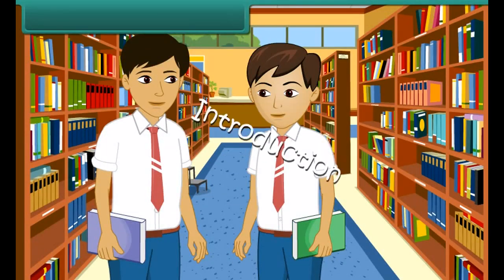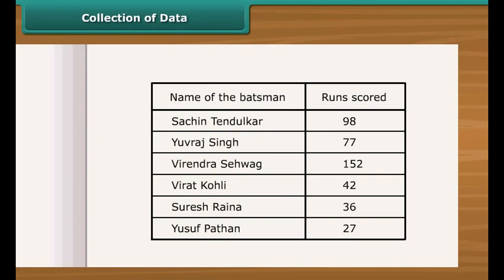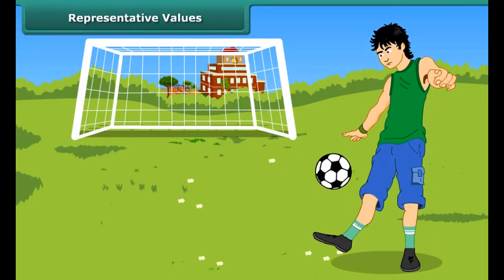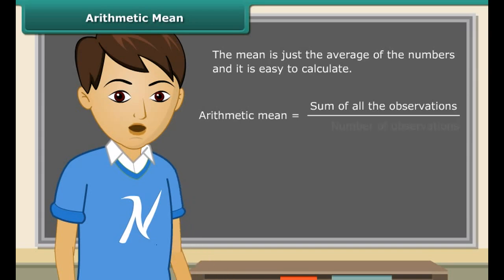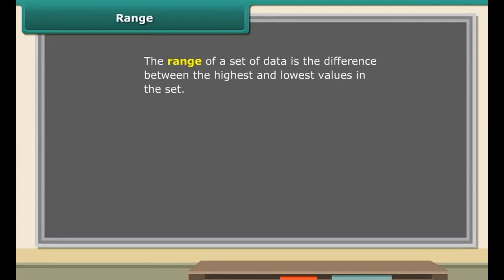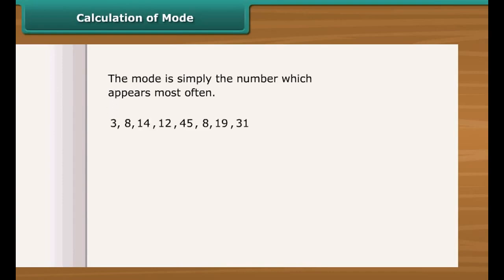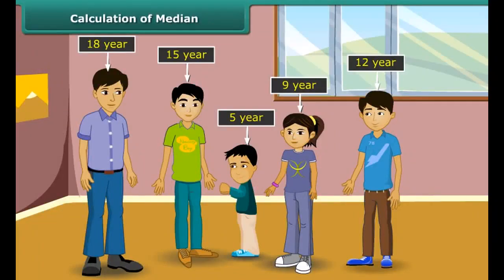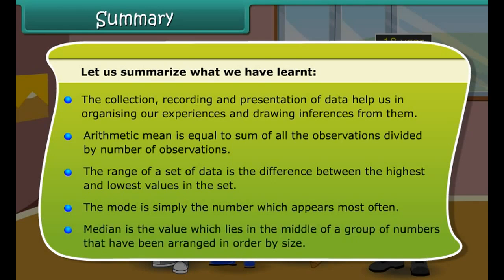class 7 mathematics ch 3 Data handling